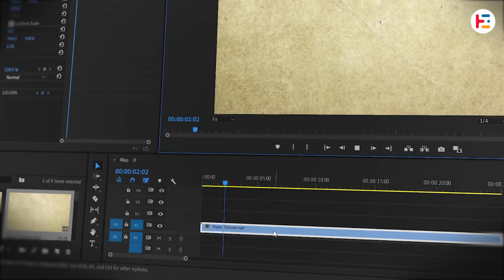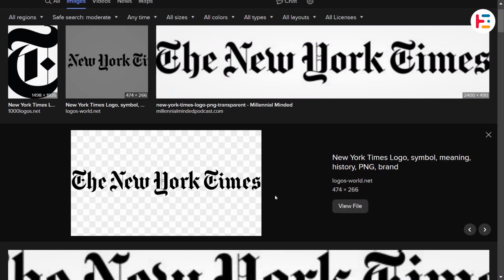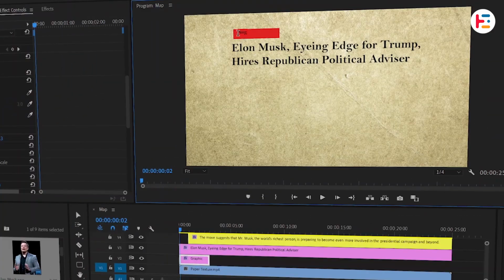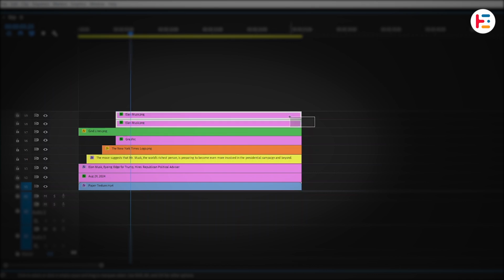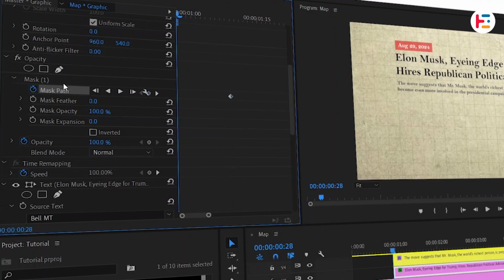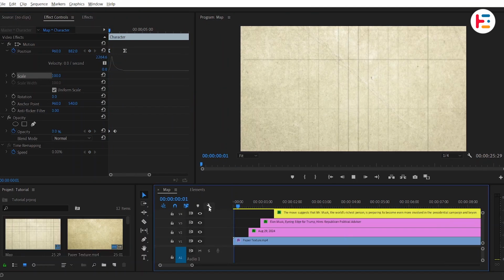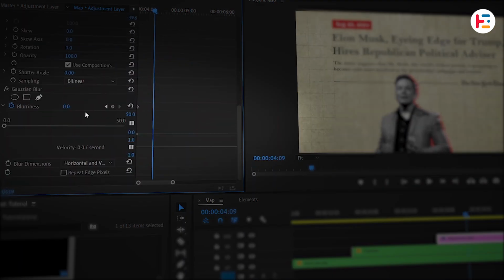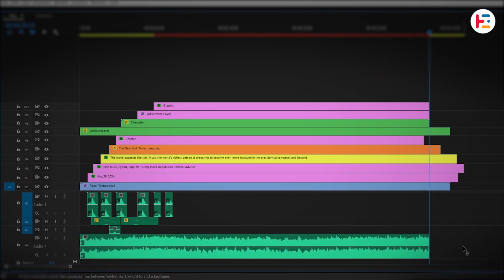News Paper Animation like @Vox @johnnyharris in Premiere Pro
In this video, I'll show you how to create a professional-looking newspaper animation in Adobe Premiere Pro, inspired by the style used by Vox and Johnny Harris in their videos.

🕝Timestamps:
00:00  Intro
00:24  News Paper Set Up
02:45  Animate Individual Elements
05:03  Add News Paper Animation
05:28  Add Sound Effects
05:42  Final Result